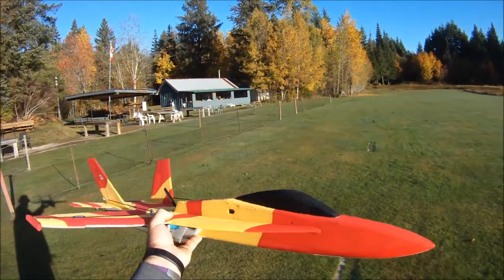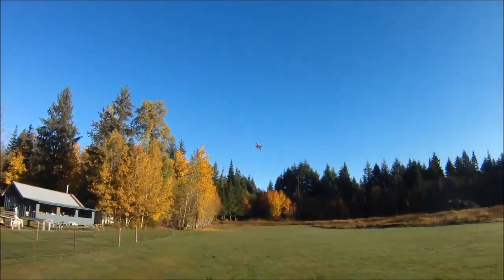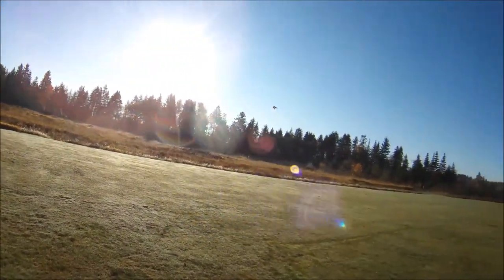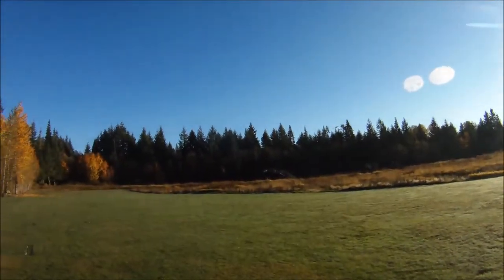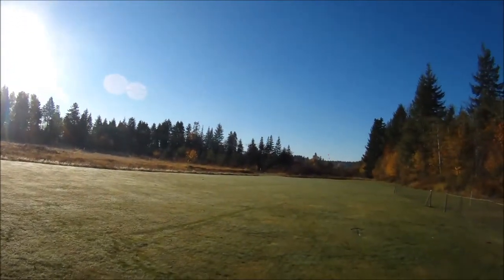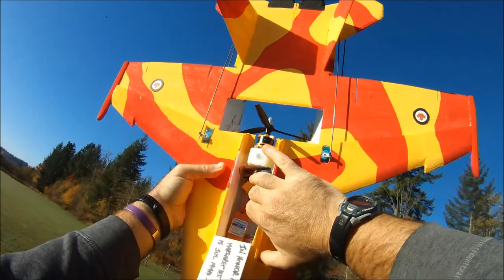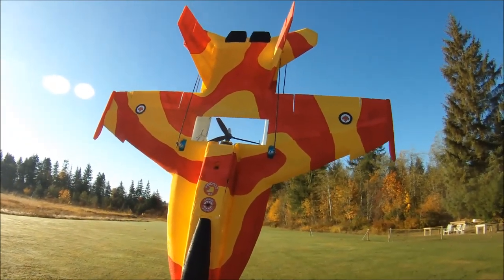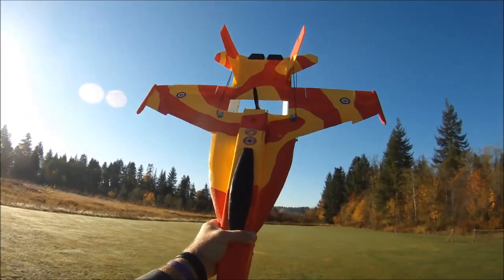Dollar Tree foam RC Powers F 18 V5 30 Oct 2017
Some flight footage of my new RC Powers F-18 V5 built with Dollar Tree foam.  Plans for this great little park jet are available

You can read more details on my build and the modifications I made starting at post #123.

My AUW is 20.6 oz/584 grams.

Power setup - DYS BE 2208/7 2600 motor, Master Airscrew 6x4x3 prop, ZOP Power 2200 3S 45C battery.

Controls - Elevons controlled by RC Timer 9 gr nylon gear servos, Ailerons and rudders controlled by RC Timer 5 gr nylon gear servos.

Cheers,

Scott